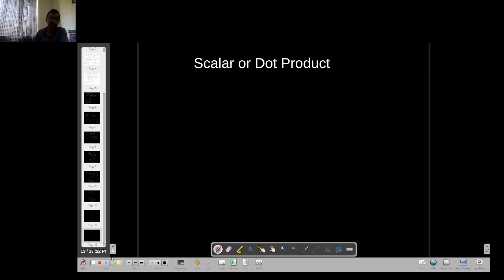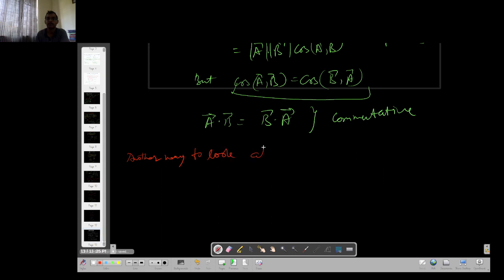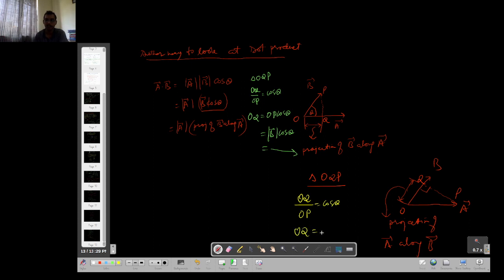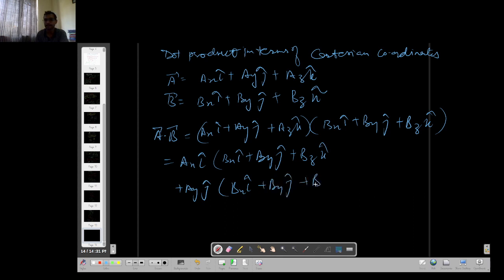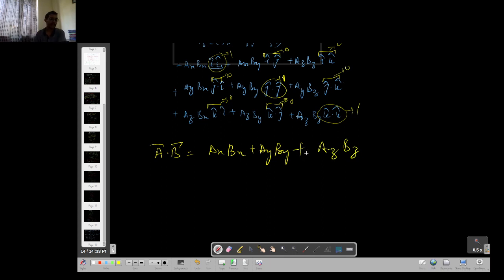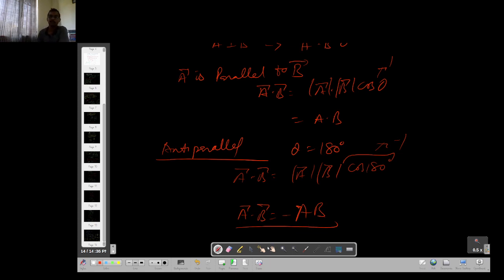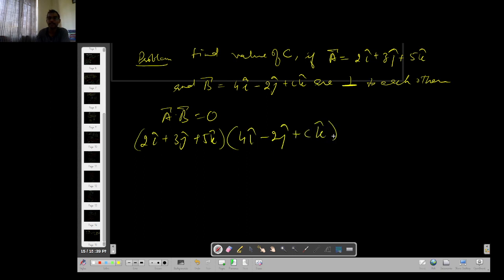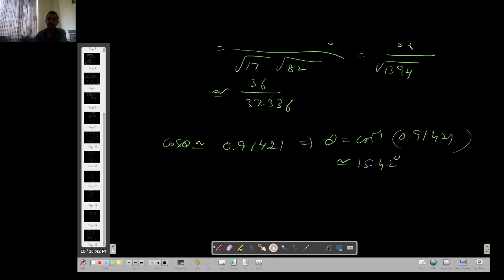Lecture 1.5: Basics of vector Algebra: Scalar or Dot Product